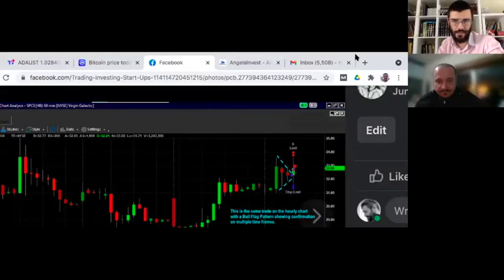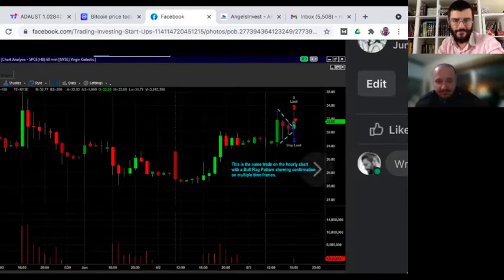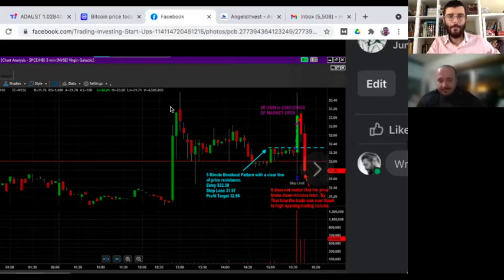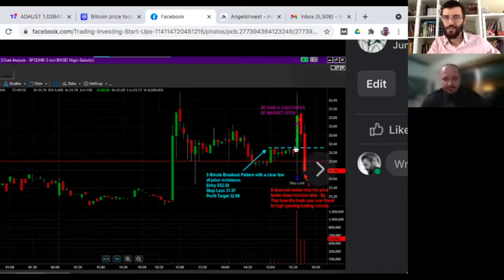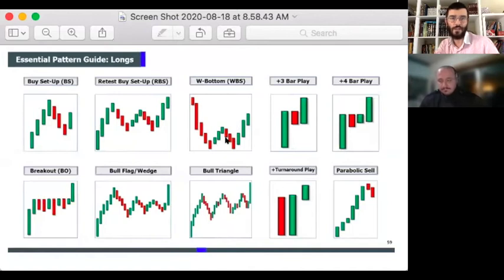Tech Analysis with Dan and Niko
Here Dan and Niko cover some basic principles of technical analysis and how it help with trading crypto currencies.